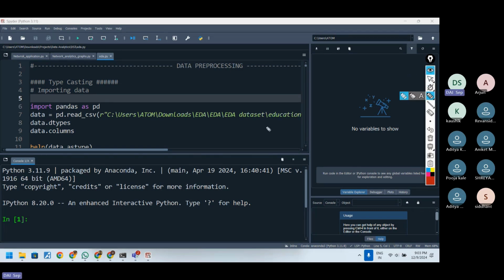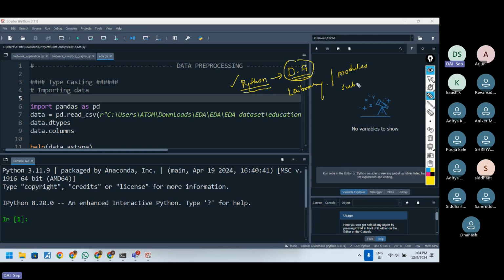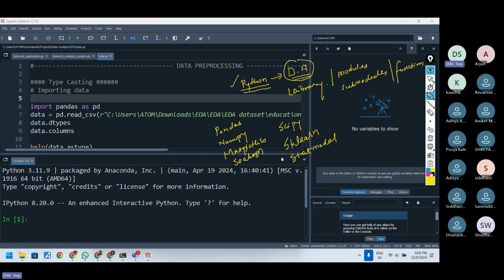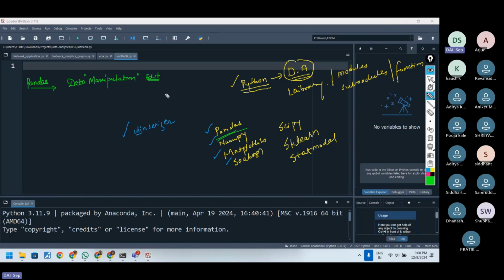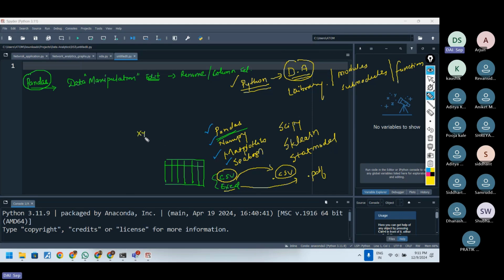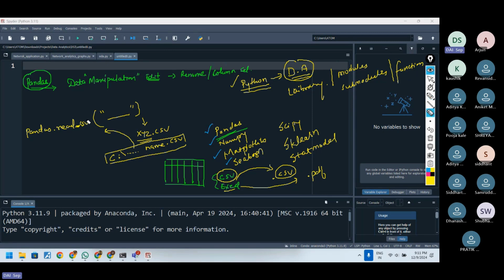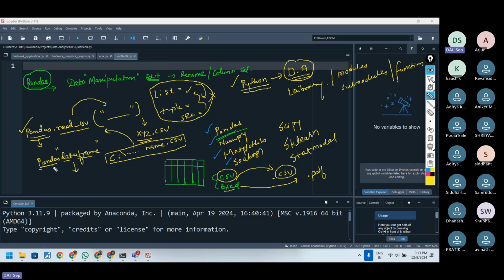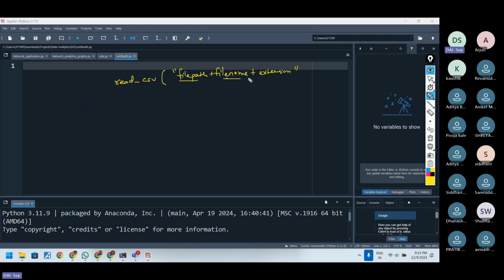DAI Class 24 | Arbor Academy | IT Training & Placement | Pay After Placement